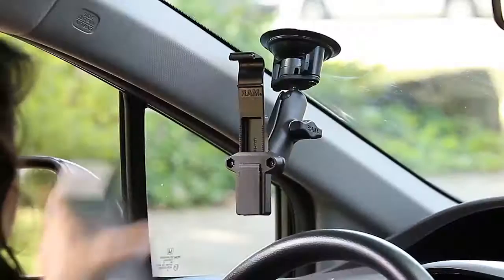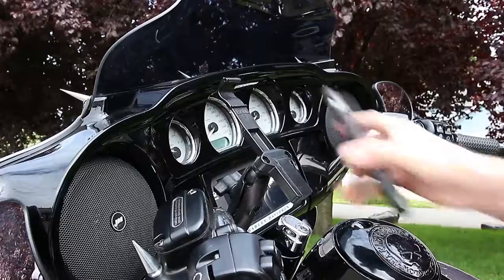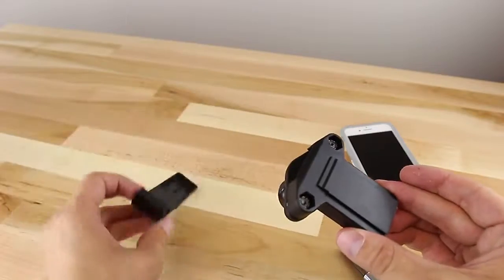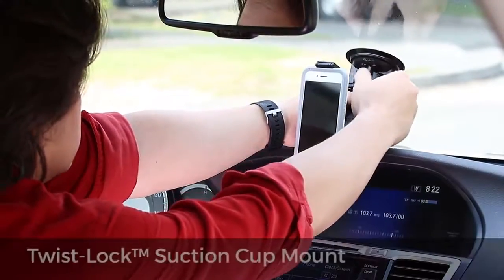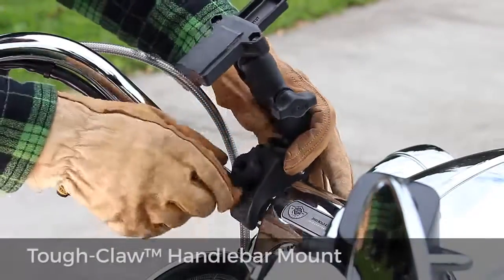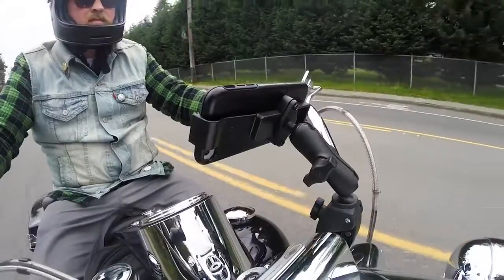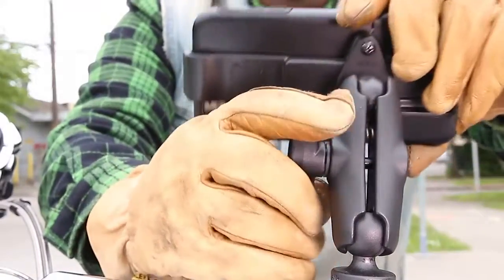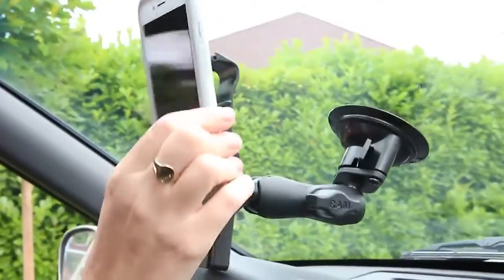RAM Mounts for OtterBox uniVERSE iPhones Car & Motorcycle Mounts